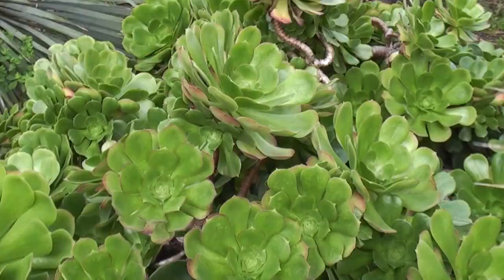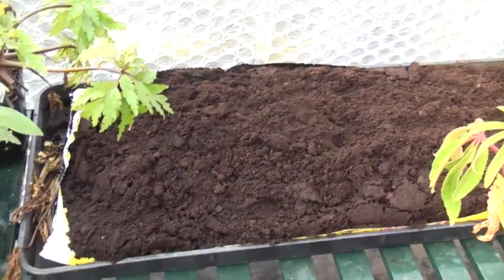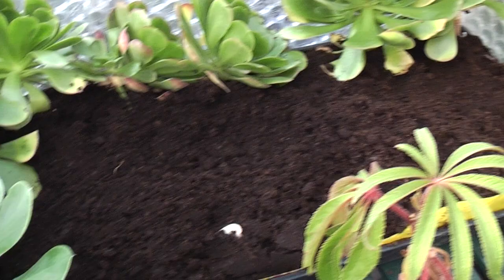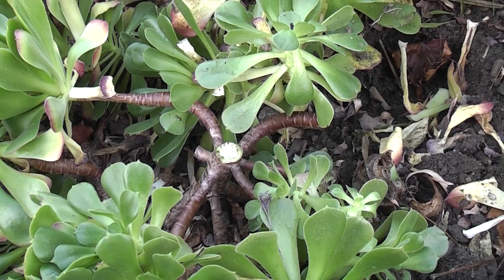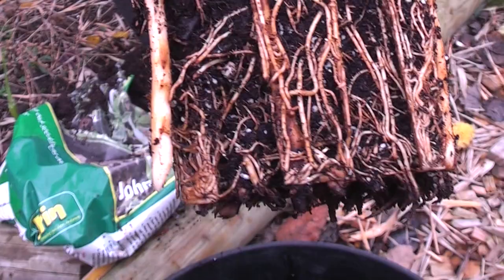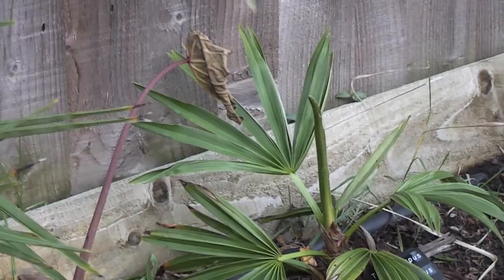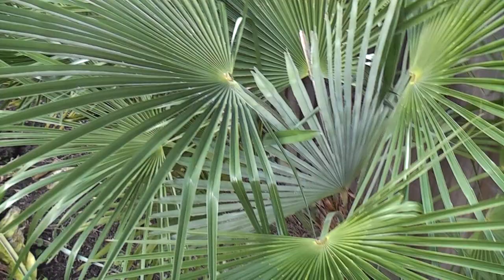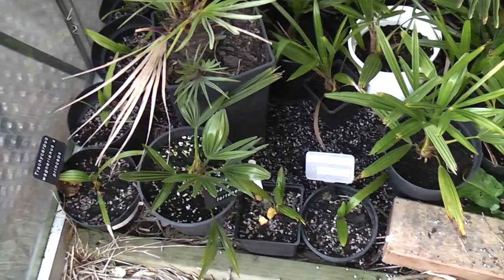Exotic Gardening UK Yorkshire Kris Episode 47